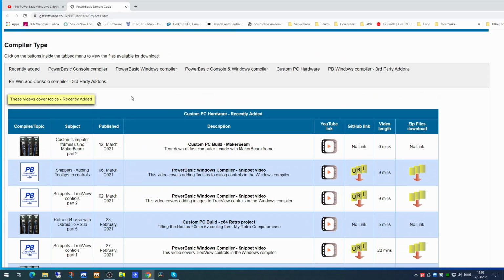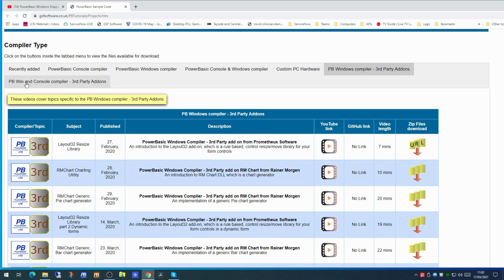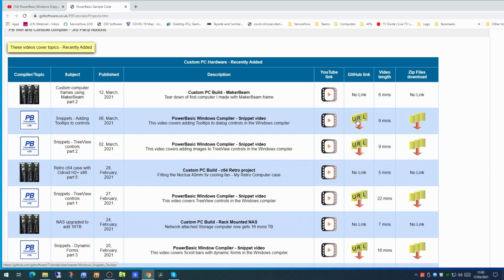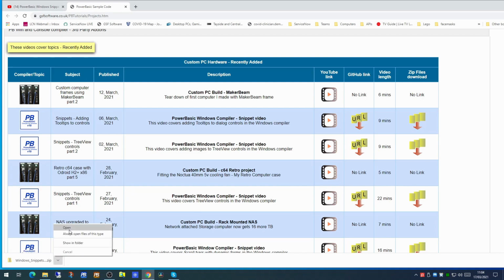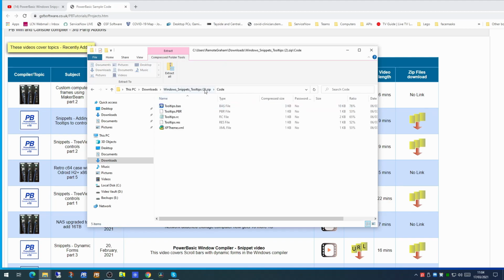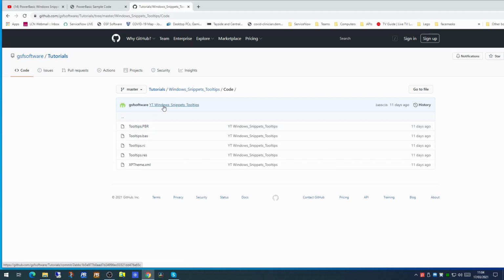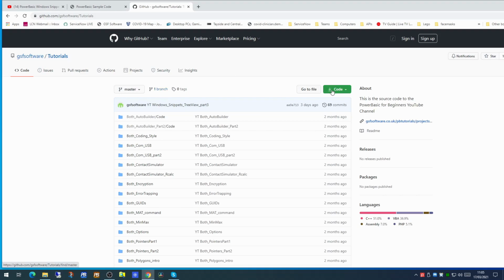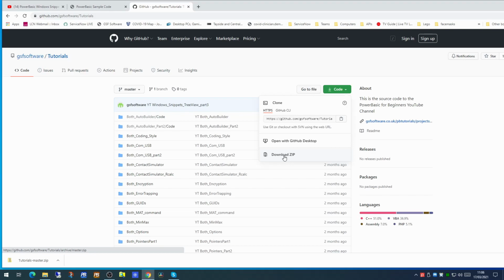PowerBasic for Beginners - Channel update March 2021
I don't work for, nor am I paid by, the owners of PowerBASIC or any other company mentioned in these videos, I'm Just a fan of their products.

and now on GitHub, links on the website above